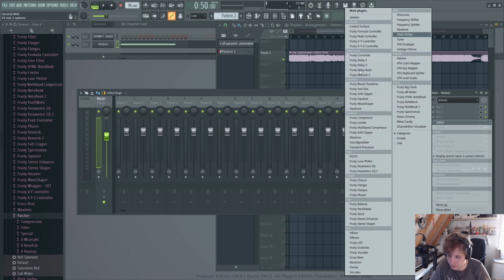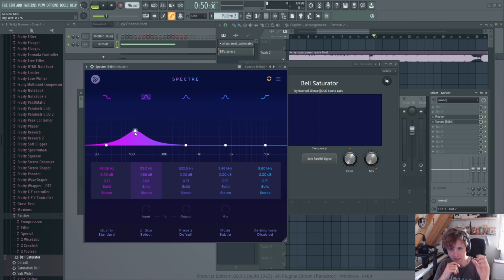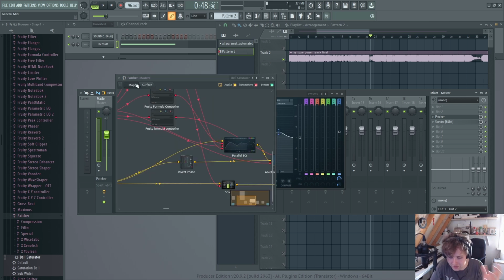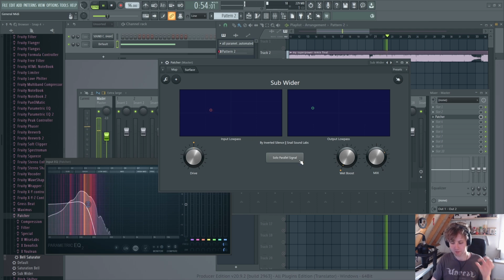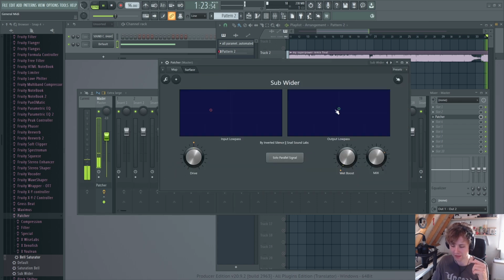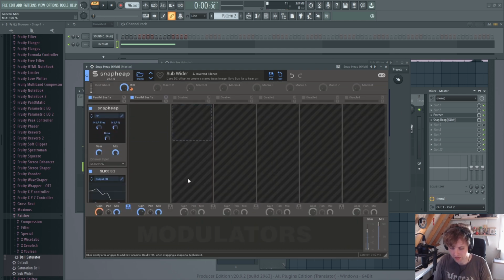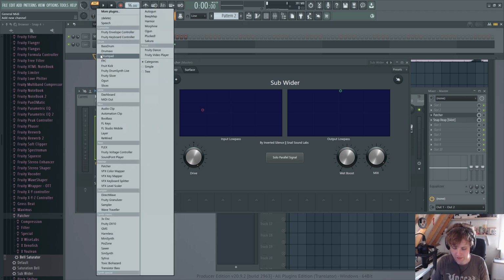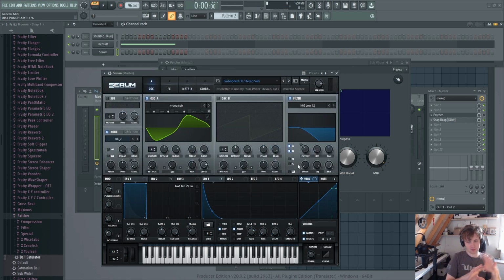Device Overview by Inverted Silence [Bell Saturator/Sub Wider]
Follow Inverted Silence!